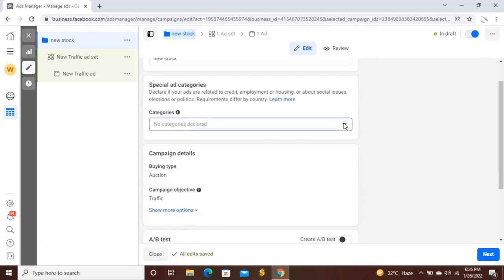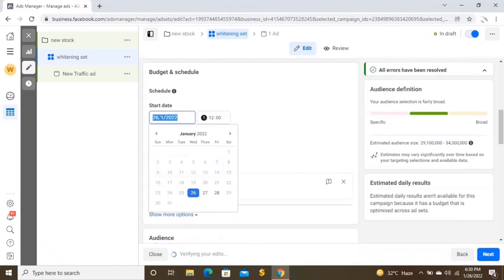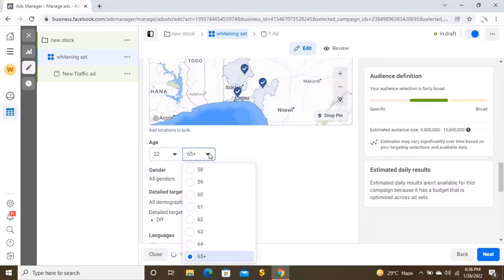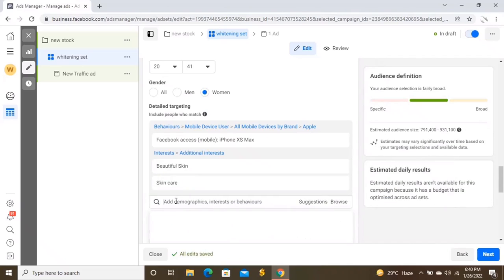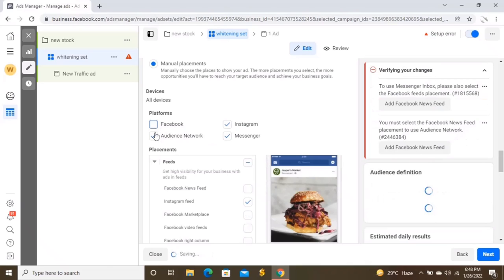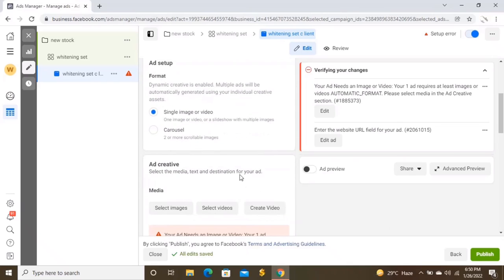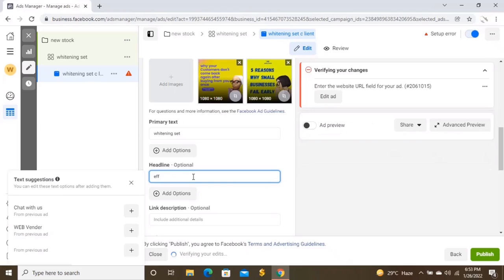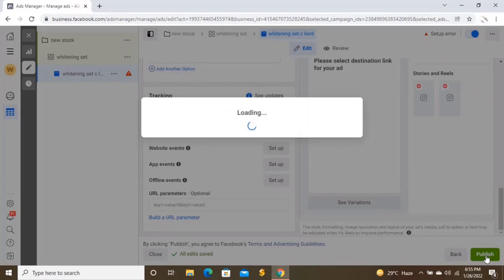How to run ads simplified for beginners part 2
👆 open that on your browser and it will take you to your Facebook ads manager page

if you have any question, drop it in the comments section below